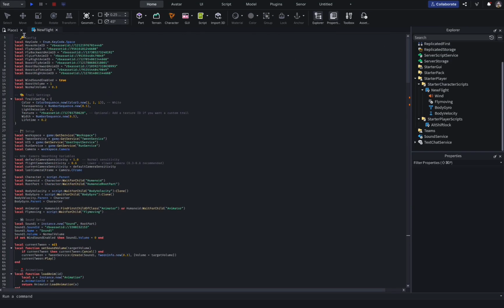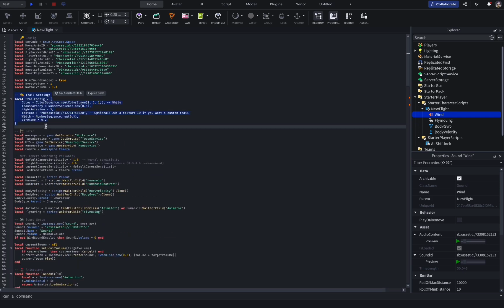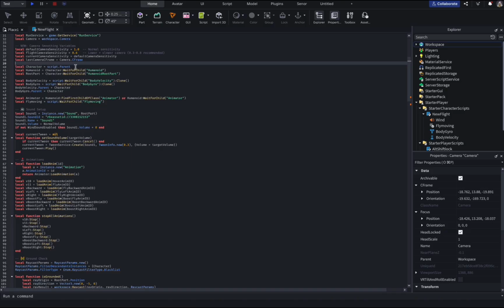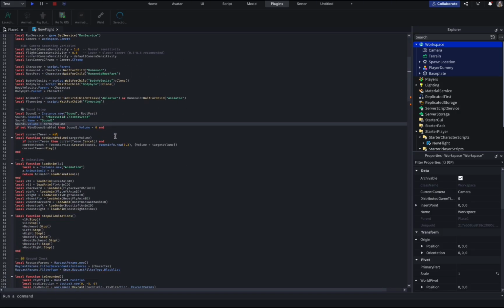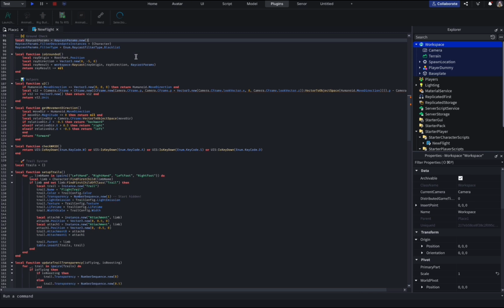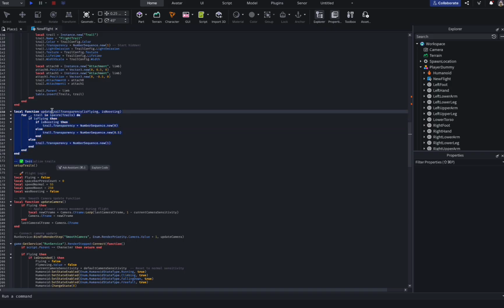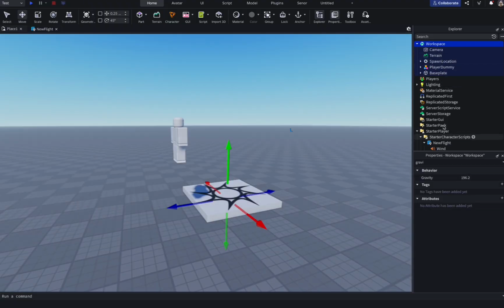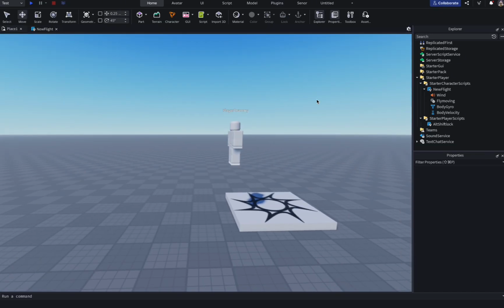[UNCOPYLOCKED] Roblox Flight System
This is a simple flight system i made a while ago and decided to give it out. I will be linking a test place below to test the system, and there will be a link to get it shortly after I post this. Hope you guys enjoy :D